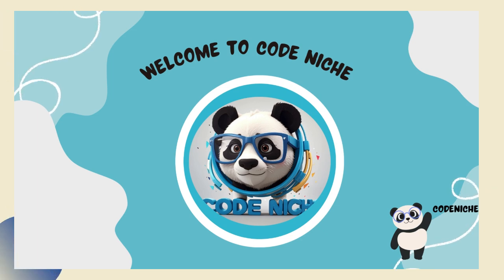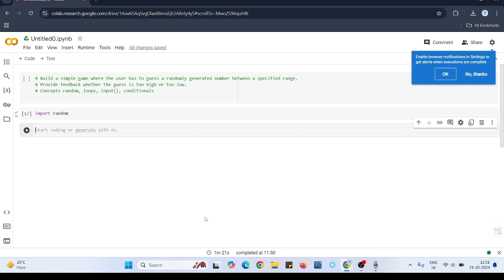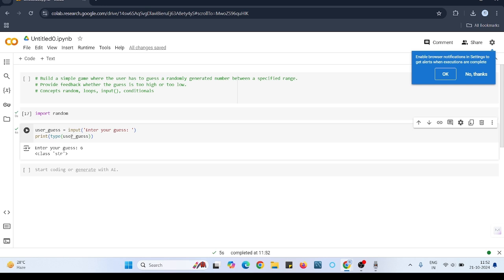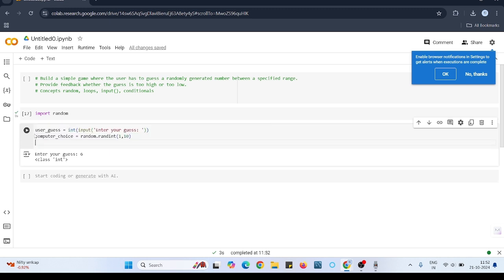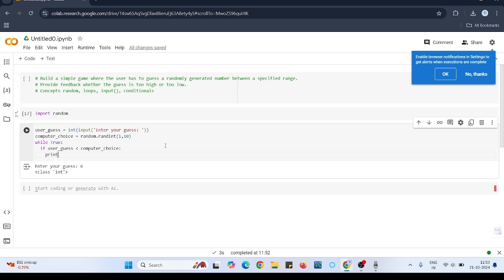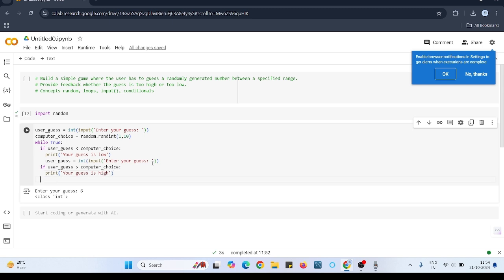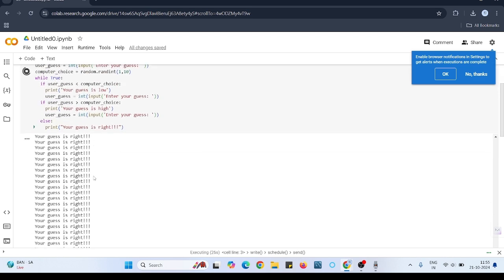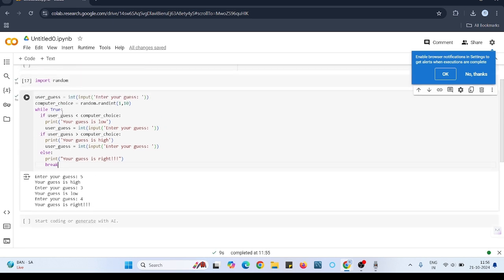Build a Simple Number Guessing Game in Python | Beginner Python Project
Hi, Techies!!! learn how to build a simple and fun number guessing game using Python!
 In this beginner-friendly project, we’ll cover random number generation, loops, user input, and conditionals. Follow along to create your very own game in just a few minutes. Perfect for anyone looking to practice their Python skills!